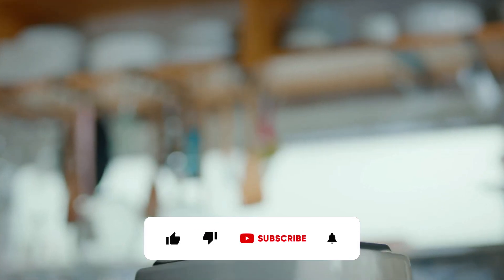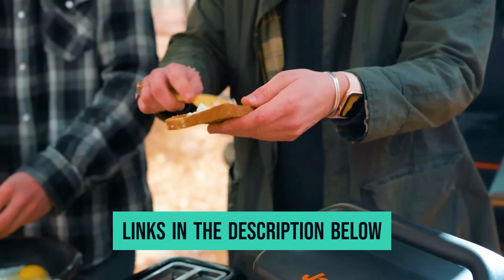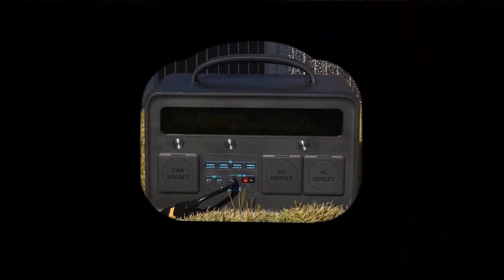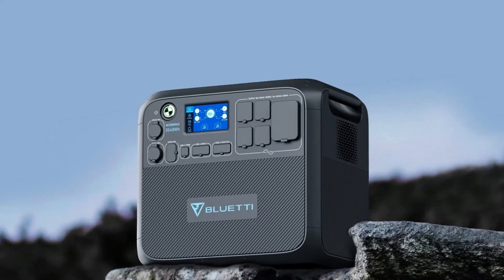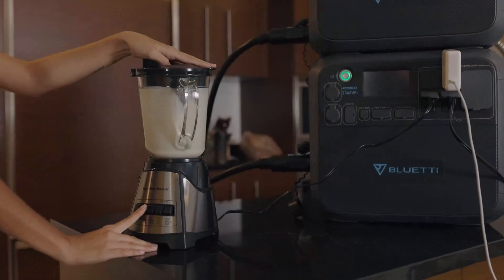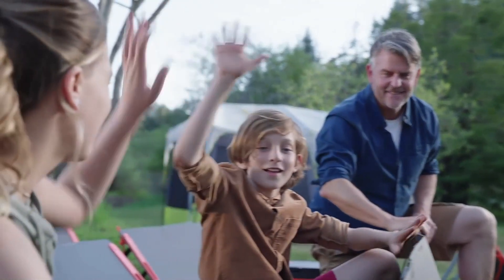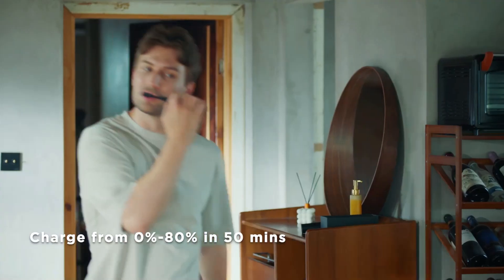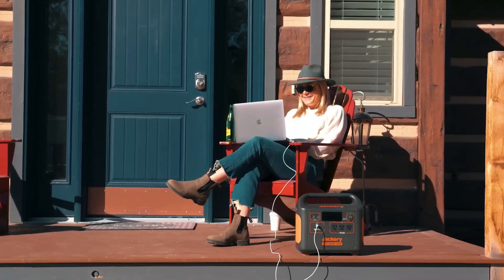Best Solar Generators of 2023! - Must Watch Before Buying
Best Solar Generators Shown in This Video:

3. ► Anker 545 Portable Power Station:

2. ► BLUETTI Portable Power Station:

1. ► Jackery Solar Generator 2000 PRO:

:Table of Contents:
0:00​​​ -  Introduction
1:39 - 3. Anker 545 Portable Power Station
3:40 - 2. BLUETTI Portable Power Station
5:51 - 1. Jackery Solar Generator 2000 PRO
7:47 - Conclusion

In this video, we're going to be discussing the best solar generators of 2023. Before you buy, make sure to watch this video to get the most accurate information!
Although the solar industry is changing rapidly, there are still some reliable solar generators on the market. In this video, we'll be discussing the best solar generators of 2023 and how they can benefit your life. From small solar generators to big solar generators, make sure to watch this video to get the most accurate information on the best solar generators for you!

► WORTHY THINGS is a participant in the Amazon Services LLC Associates Program, an affiliate advertising program designed to provide a means for sites to earn advertising fees by advertising and linking to Amazon.com. As an Amazon Associate, I earn from qualifying purchases.